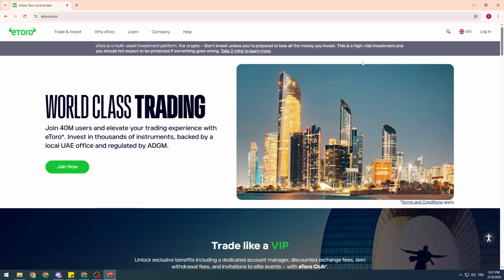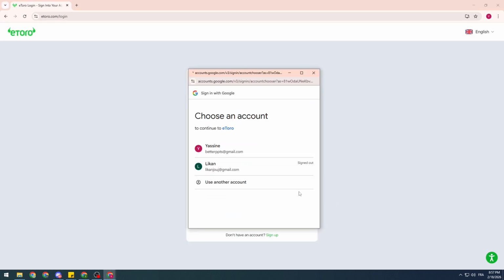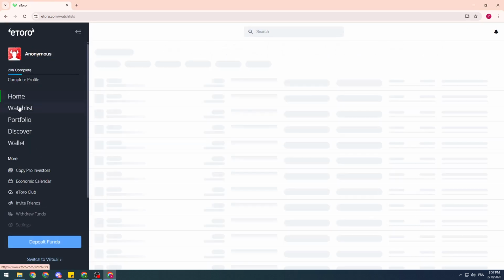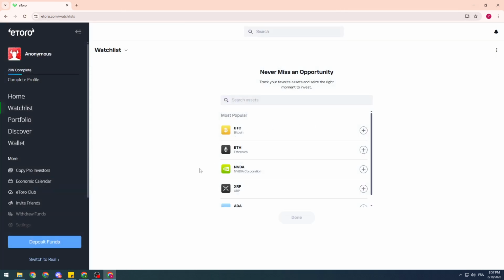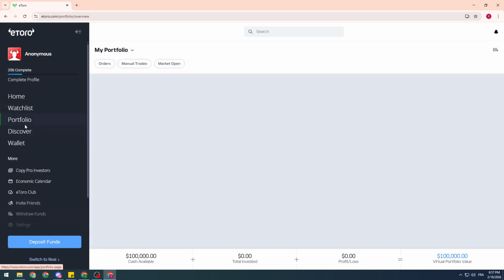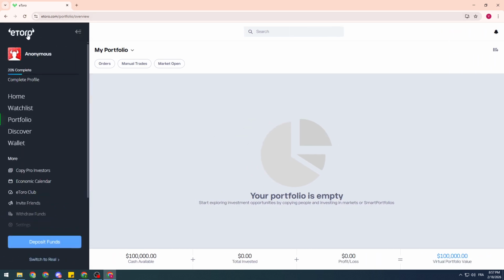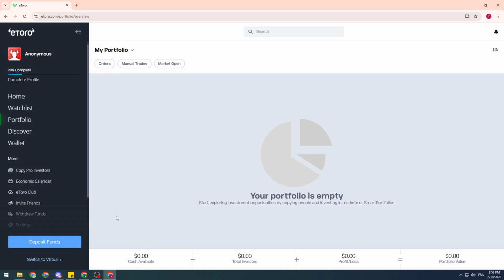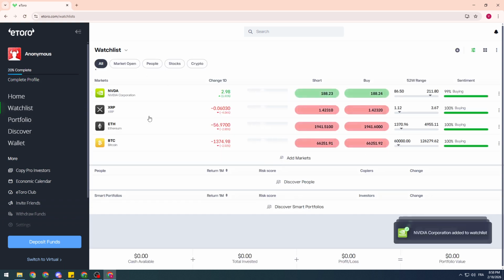How To Exit Virtual Portfolio Mode In Etoro ! Tutorial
Today we talk about exit virtual portfolio mode in etoro,day trading,etoro exit virtual portfolio mode